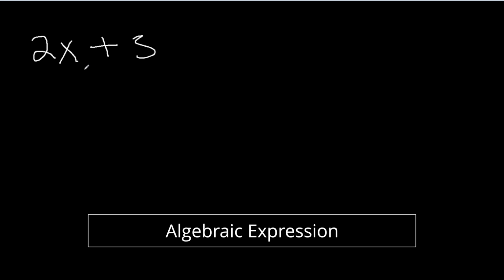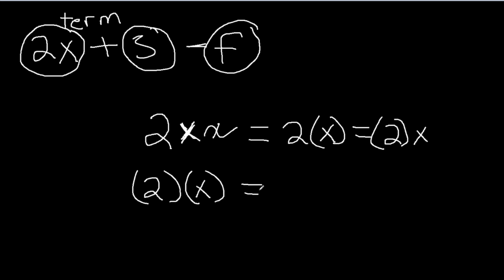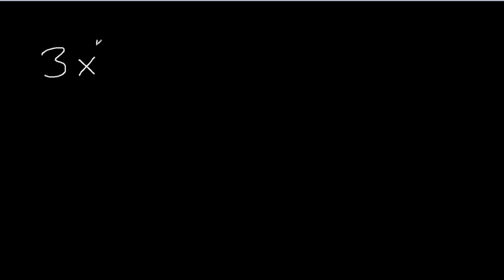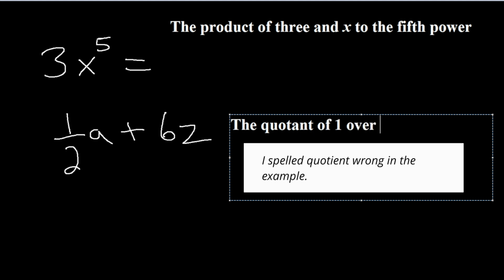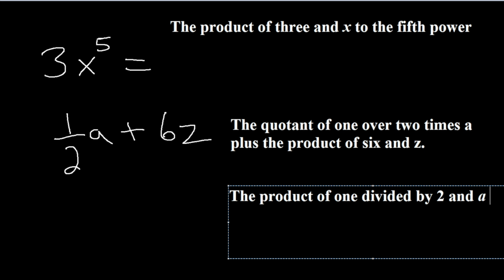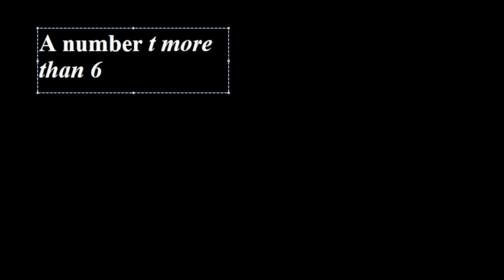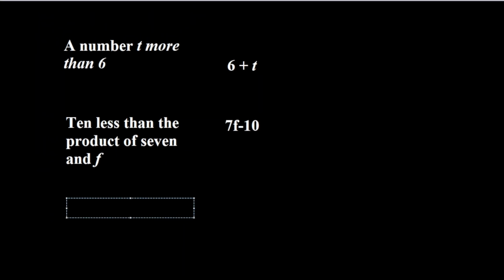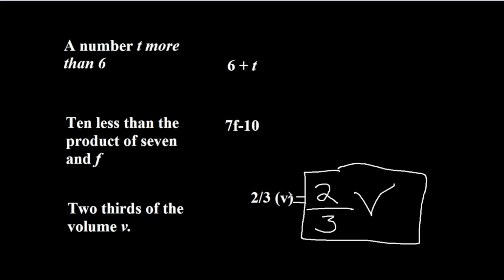005 Algebraic Expressions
Algebraic expressions consist of sums and products of numbers and variables. In this lesson, I explain some of the meanings behind expressions, including what terms are. We will work with some powers and exponents as well as products and quotients. Other channels you might like:

I believe in having a physical book to reference and read when studying math. Check out a few of the links below for some suggestions. I would recommend looking for a used version.

- Algebra: Form and Function
- Algebra: A Complete Introduction: Teach Yourself